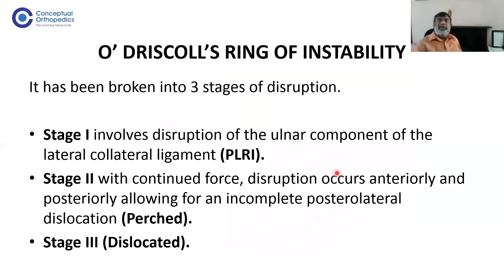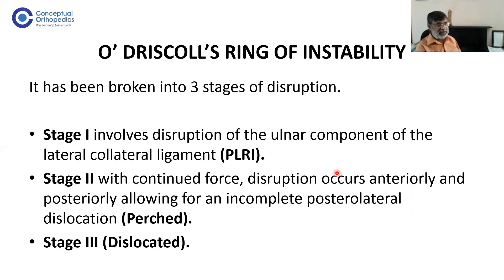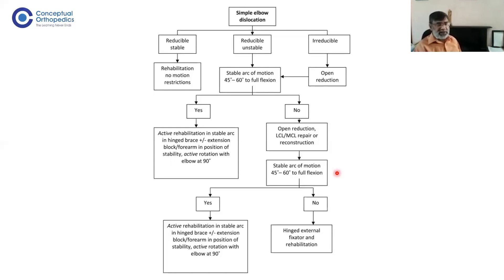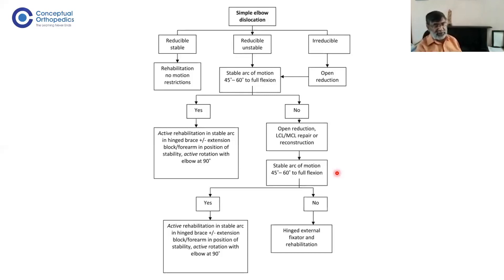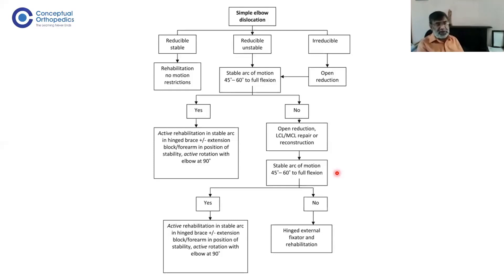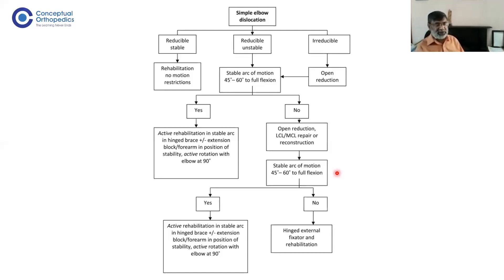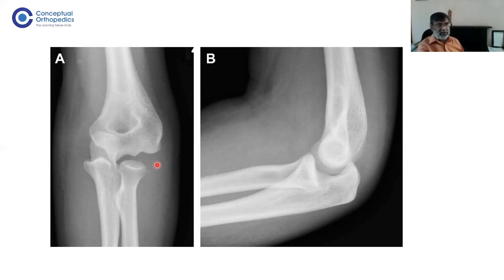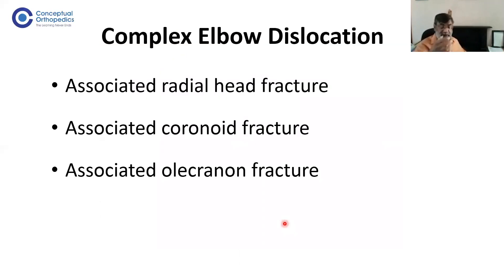Elbow Instability @ConceptualOrthopedics by FRCS Gold Medalists Dr.Ravinder Dimri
Elbow instability is a complex and difficult clinical condition to understand and manage. Watch and learn as Our esteemed FRCS faculty Dr. Ravinder Dimri explains the pathophysiology and the treatment algorithm of a simple elbow dislocation.